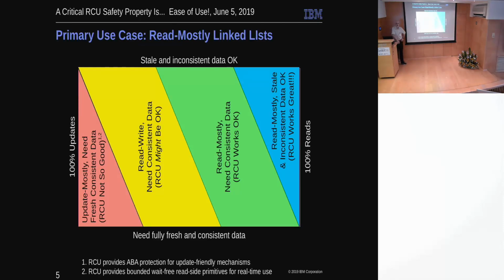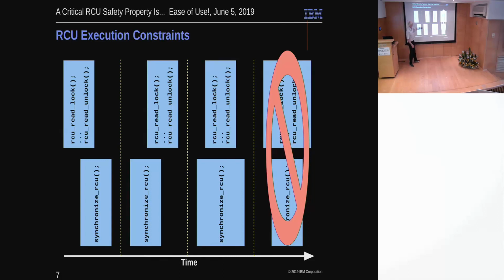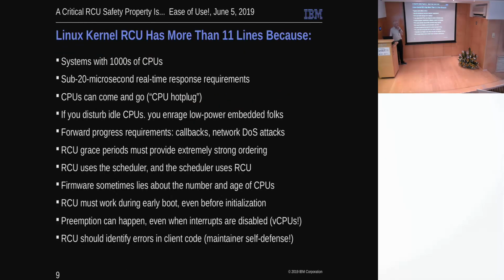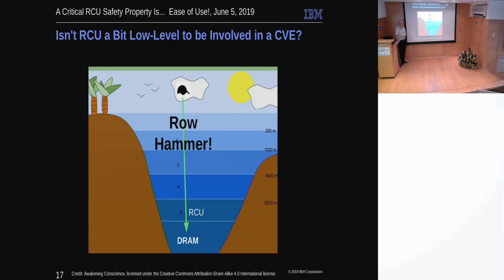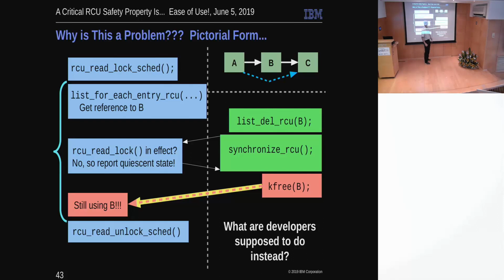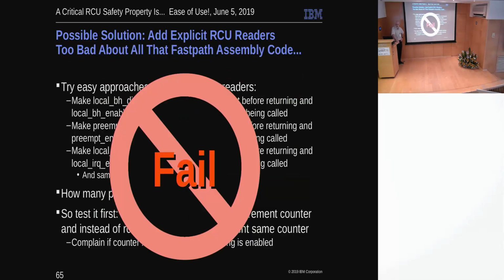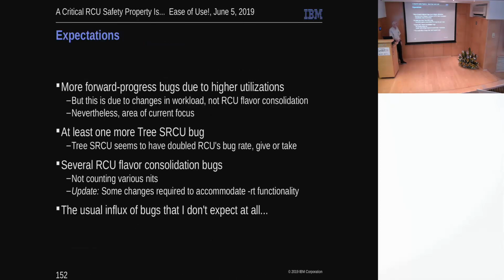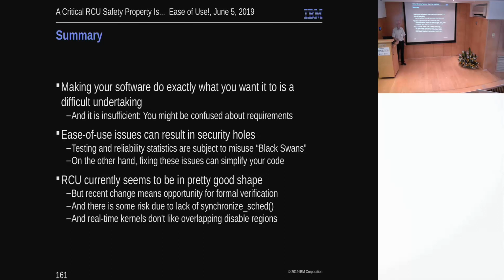Paul E. McKenney - A Critical RCU Safety Property Is... Ease of Use!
Abstract
Some might argue that read-copy update (RCU) is too low-level to be targeted by hackers, but the advent of Row Hammer [19] demonstrated the naïveté of such views. After all, if black-hat hackers are ready, willing, and able to exploit hardware bugs such as Row Hammer, they are assuredly ready, willing, and able to exploit bugs in RCU. Nor is it any longer the case that RCU's involvement in exploitable Linux-kernel bugs is strictly theoretical. However, this bug involved not RCU's correctness, but rather its ease of use. Nevertheless, it was a real bug that really needed fixing. This paper describes this bug and the road to its eventual fix.